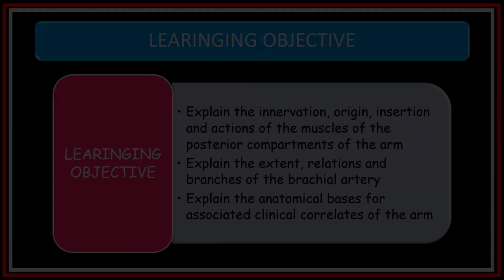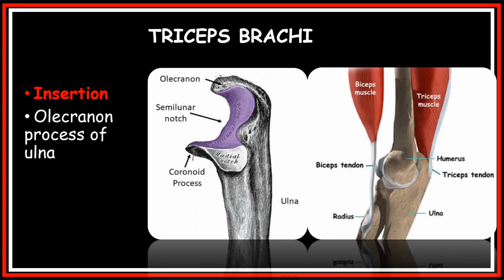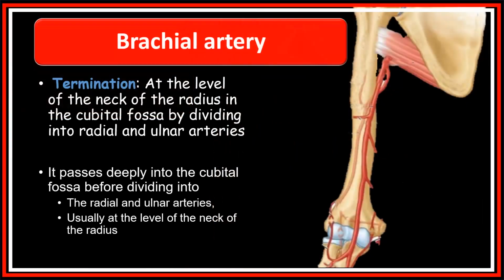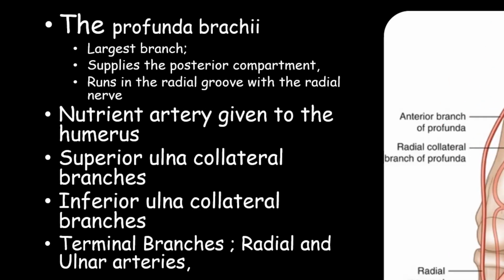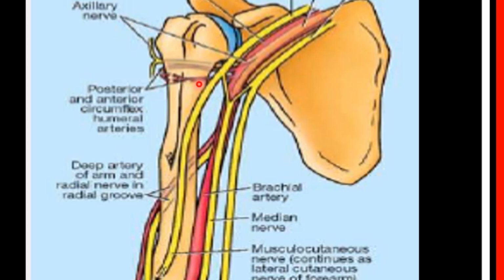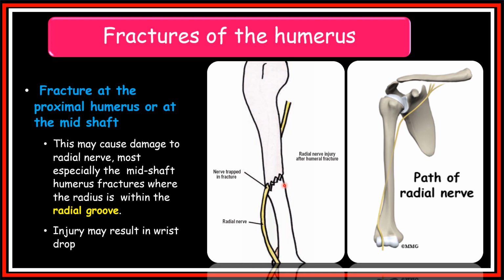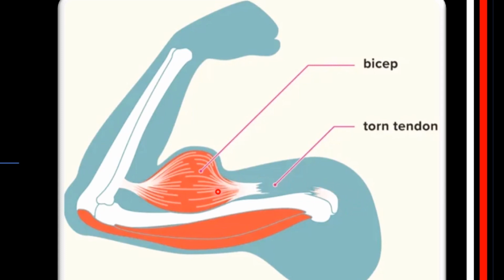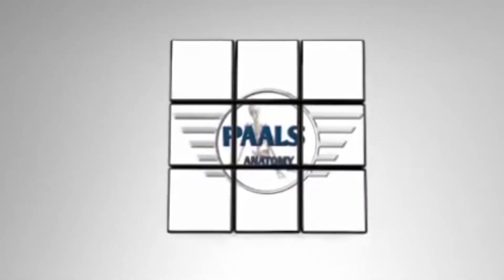Gross Anatomy of the Arm PARTS 2